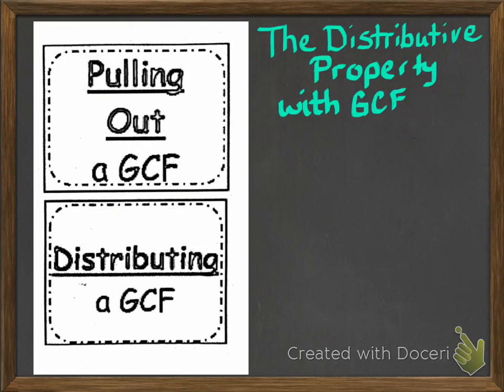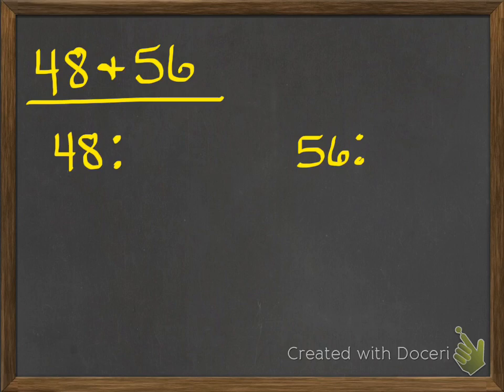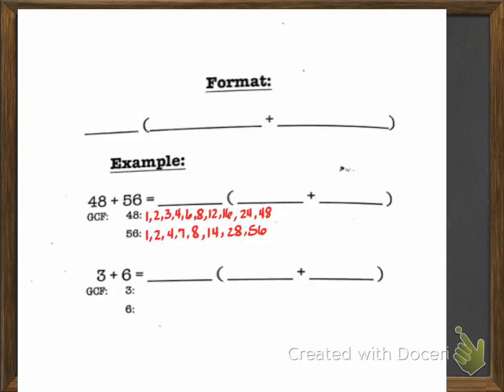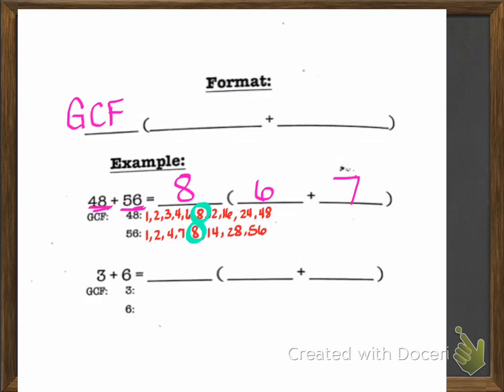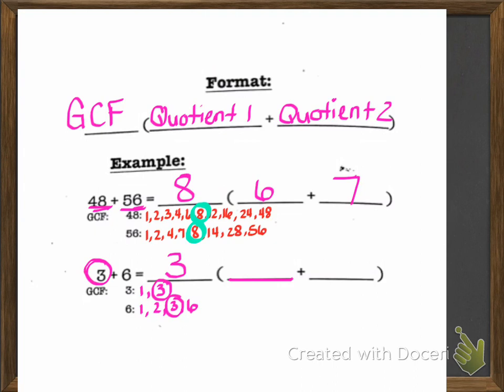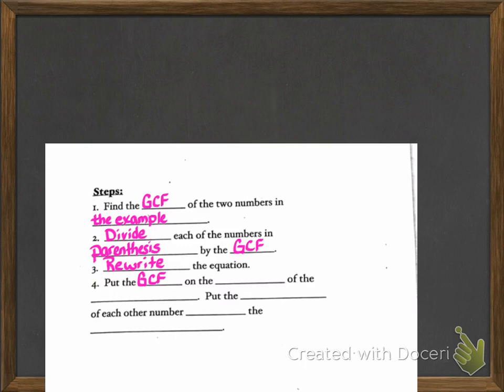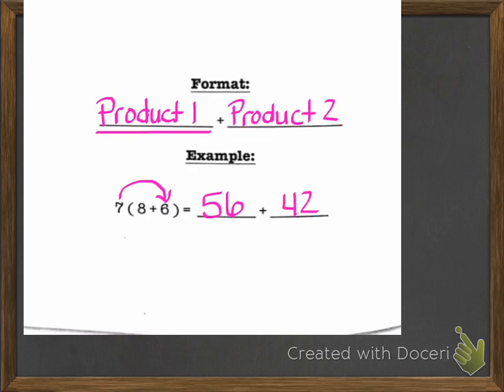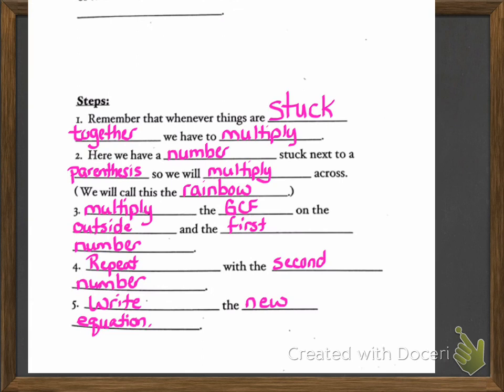Distributive Property 6.NS.2.4